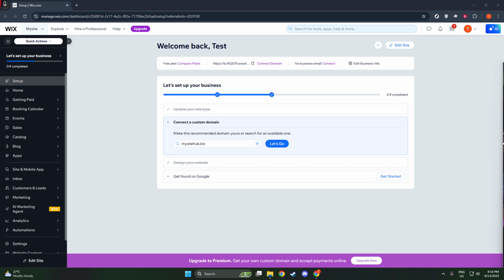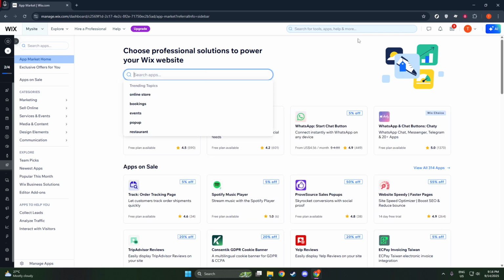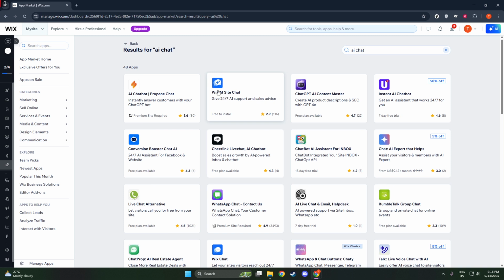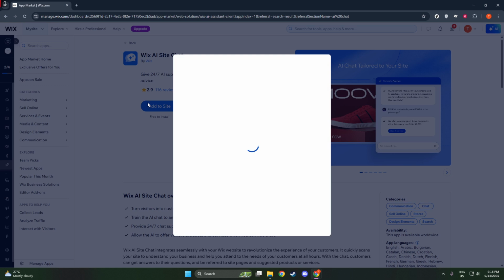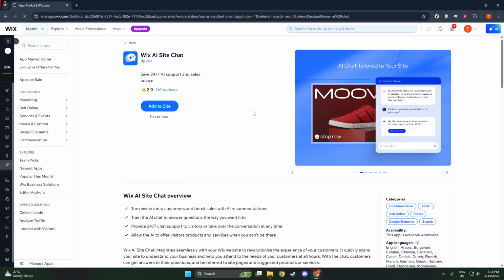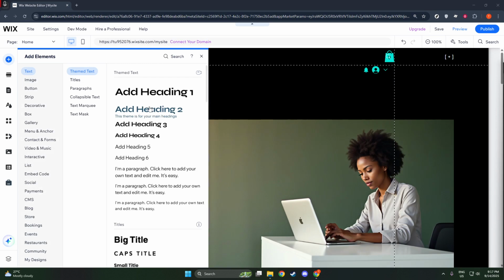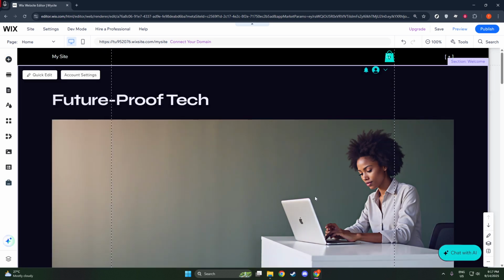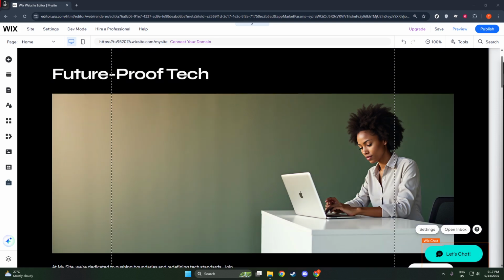How to Add AI Chatbot in Wix [2026 Full Guide]